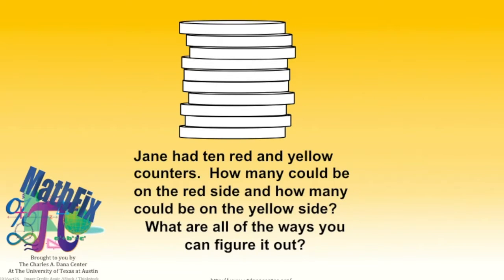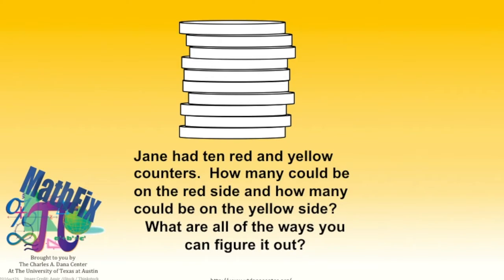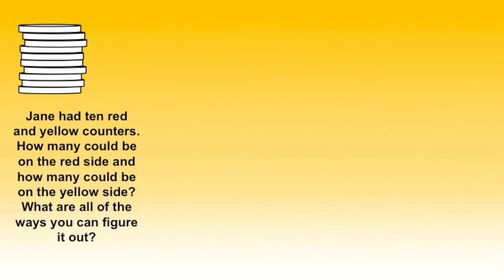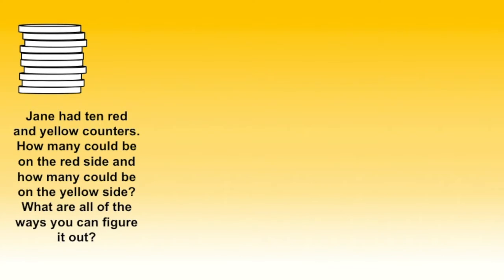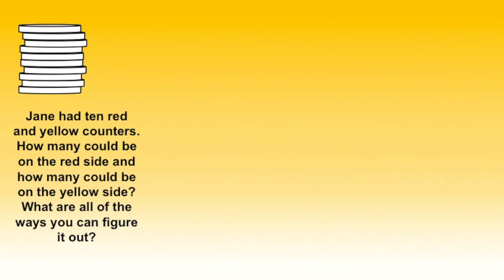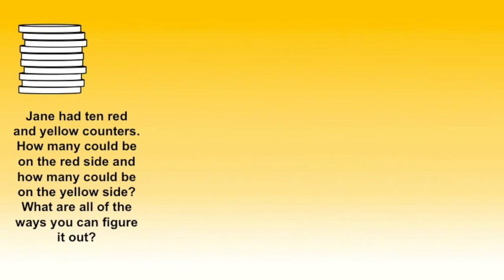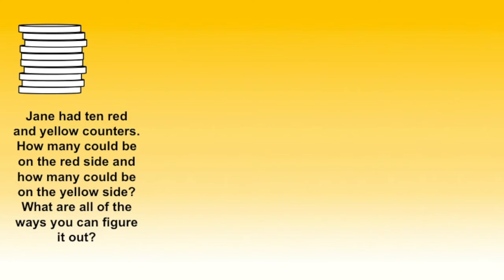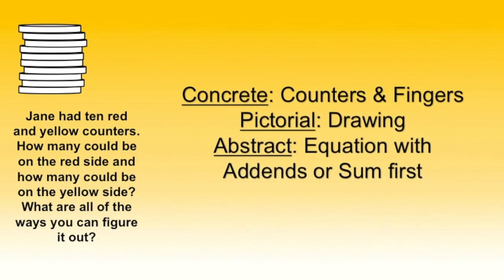K OA 3 MF K Making 10